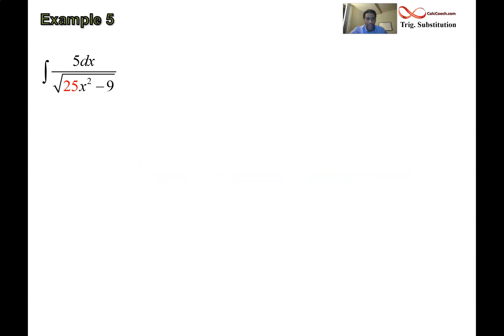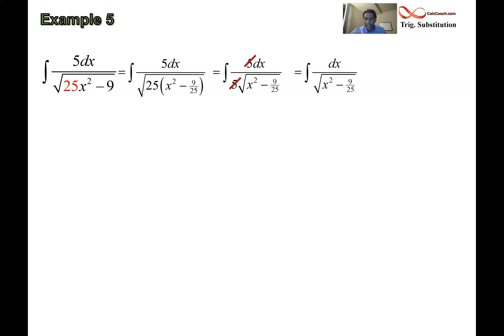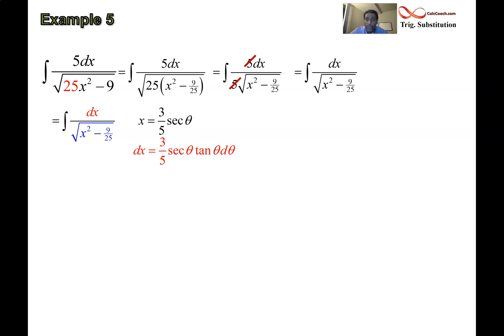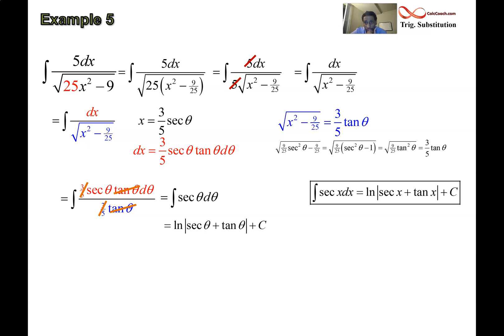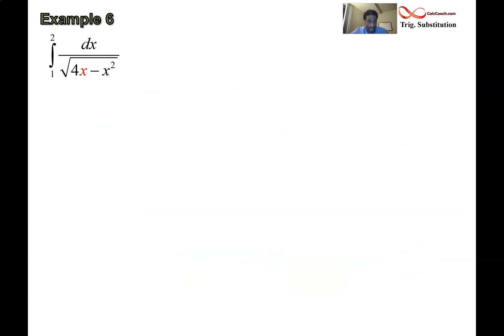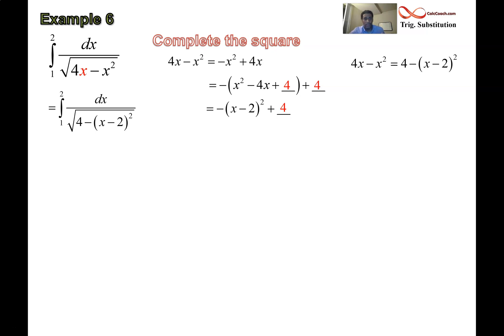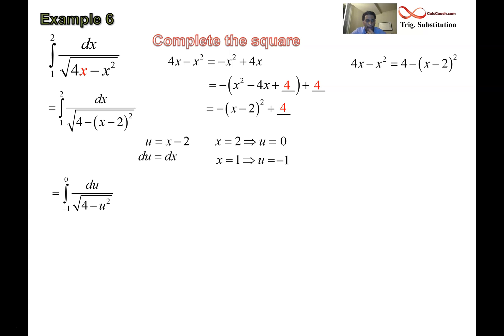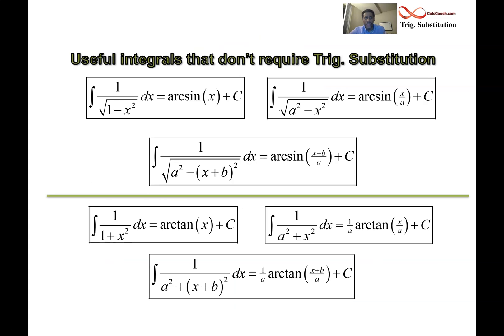Trig Substitution Two Non-Standard Examples